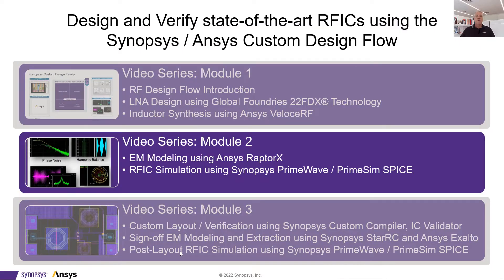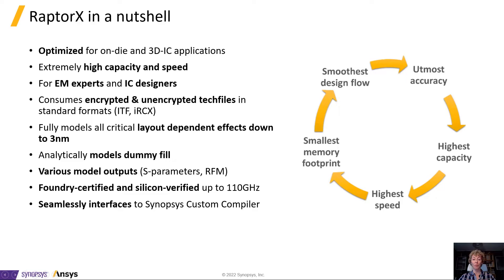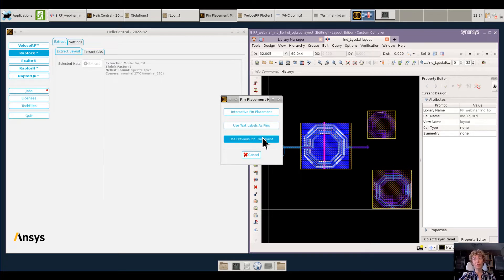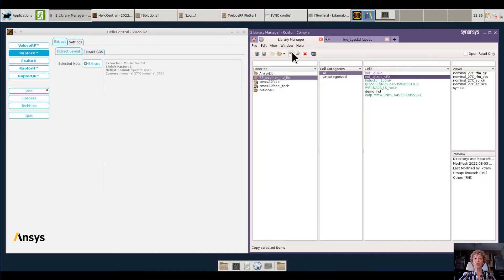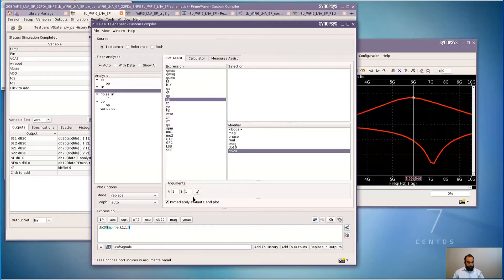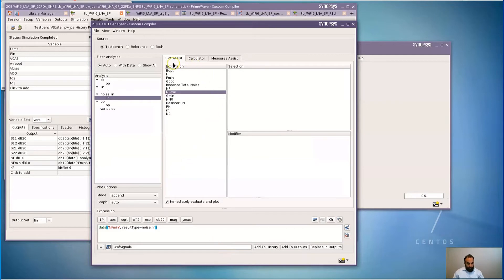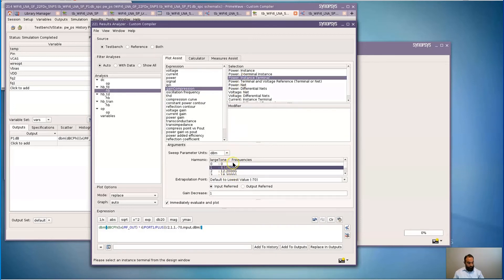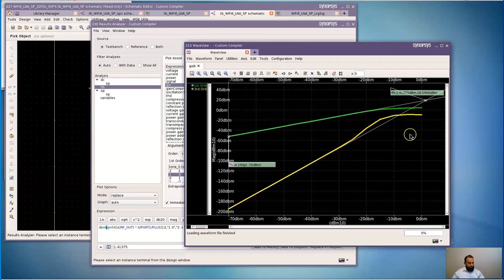Design and Verify RFICs – Part 2 | Synopsys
In Part II we will demonstrate EM modeling of inductors and then demonstrate RFIC simulation results analsys using Synopsys PrimeWave Design Environment.